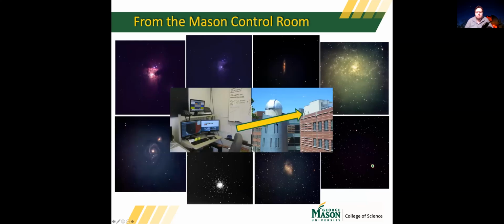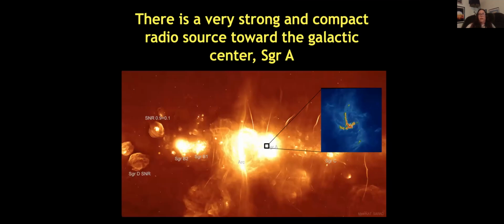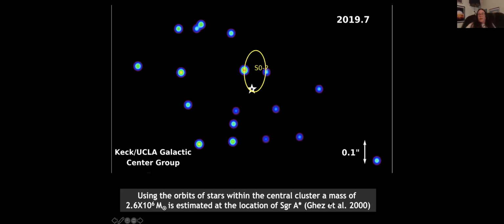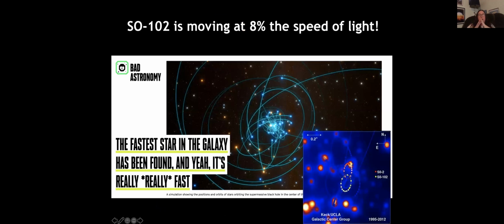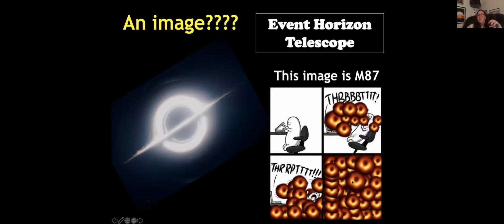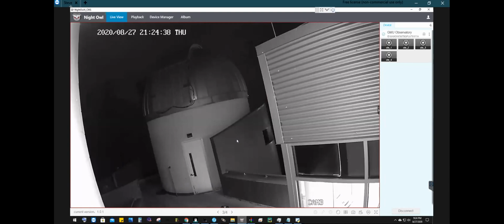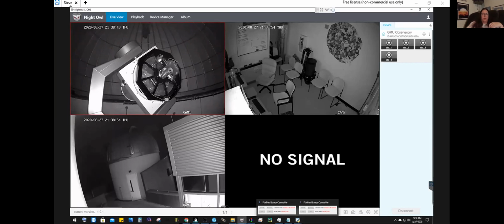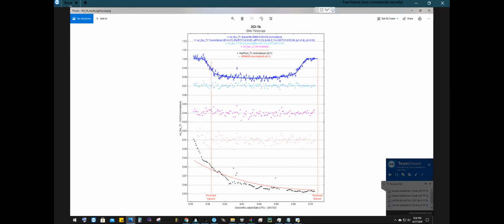Evening Under the Stars with Dr. Angelle Tanner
August 27th, 2020 Virtual Evening Under the Stars Lecture and Star Tour with Dr. Angelle Tanner from Mississippi State University